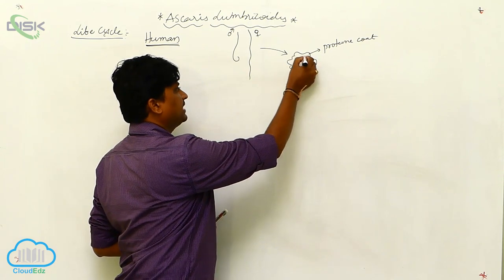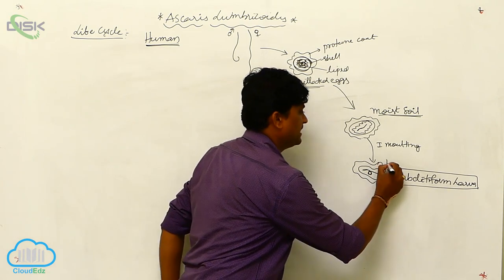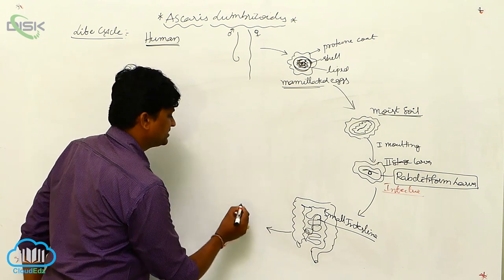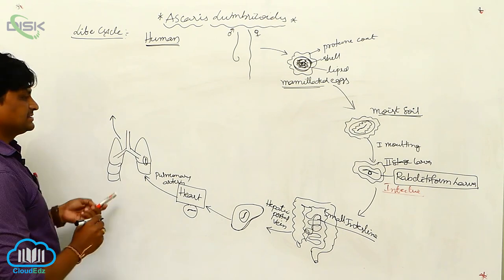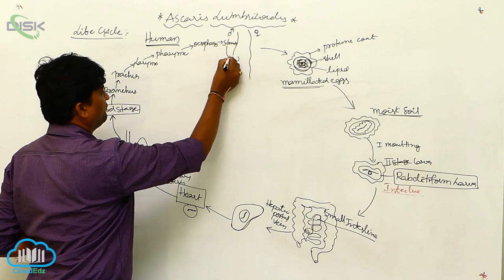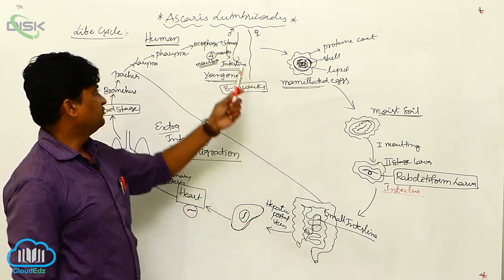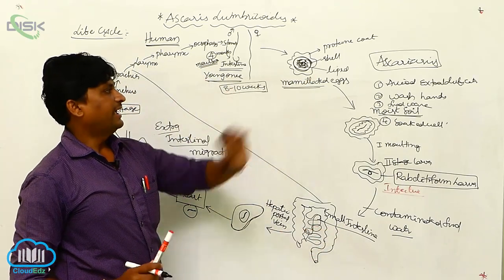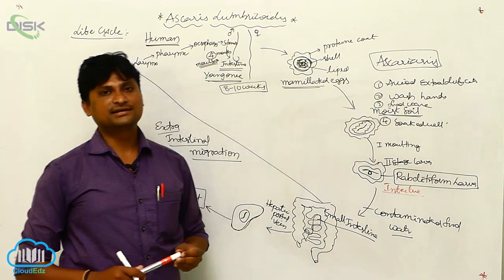Health and Disease || Ascaris lumbricoidis life cycle 3 || Disk Telangana